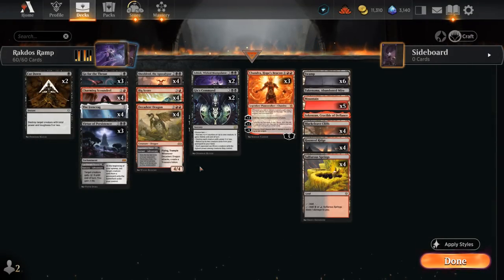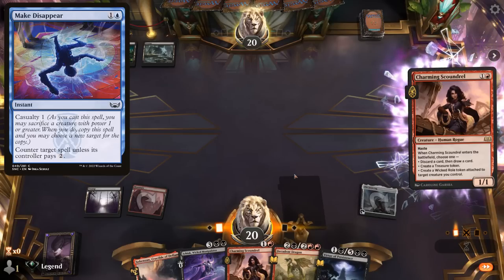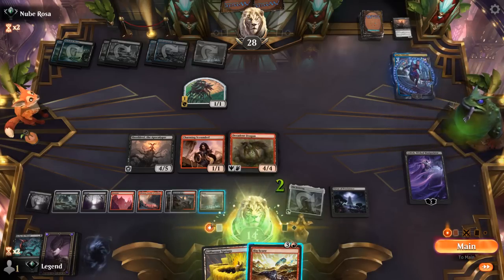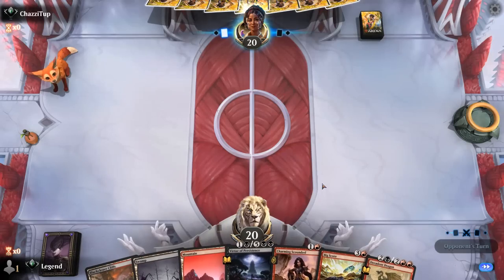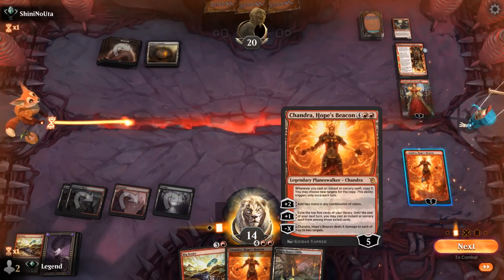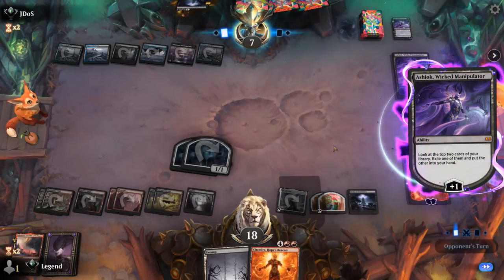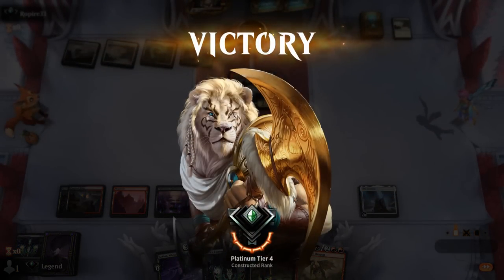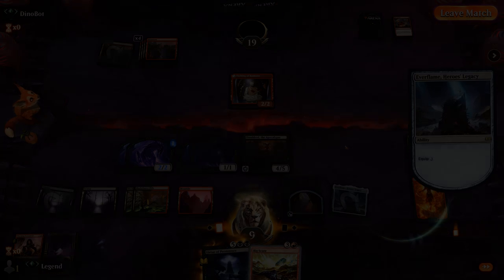Rampy Rakdos - Wilds of Eldraine Standard - MTG Arena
Magic: The Gathering Arena deck tech & gameplay with a Black/Red or Rakdos midrange deck, featuring Ashiok, Wicked Manipulator, Virtue of Persistence and The Irencrag from Wilds of Eldraine in Standard.

00:00 - Deck Tech
05:59 - Match 1
20:39 - Match 2
22:44 - Match 3
31:03 - Match 4
36:53 - Match 5
39:05 - Match 6